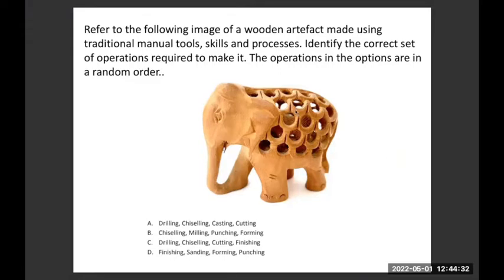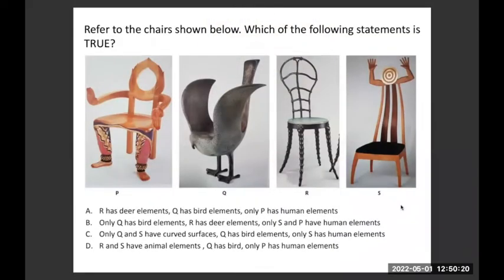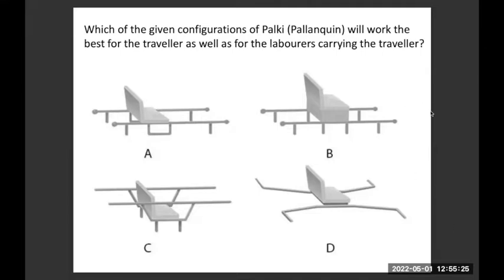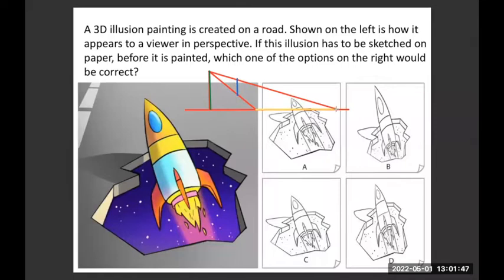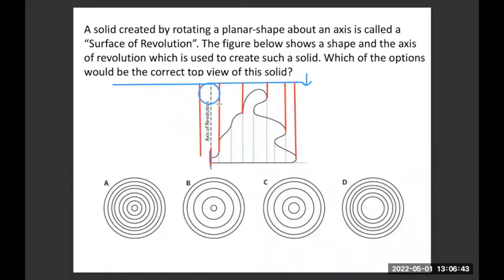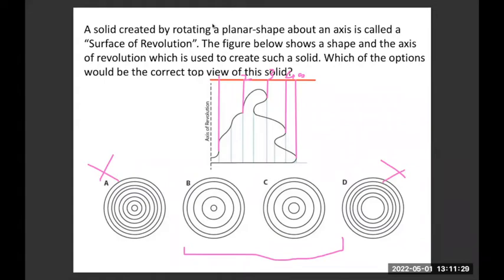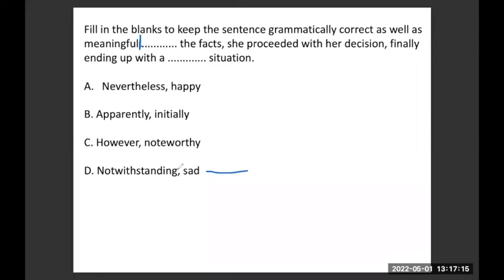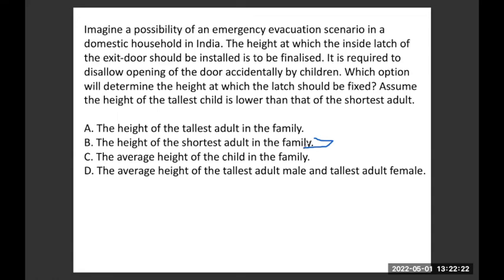Cognitive Aptitude for UCEED/ CEED/ Design/ NATA Entrance - Part-11